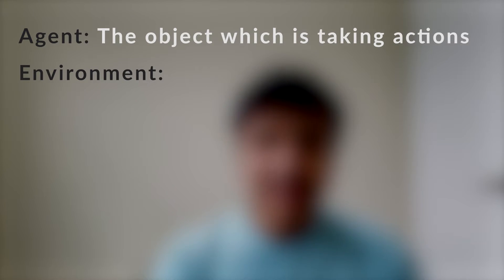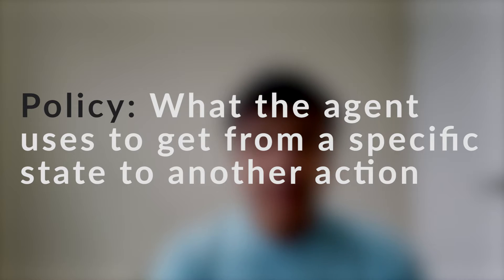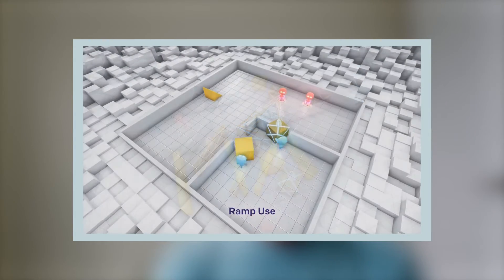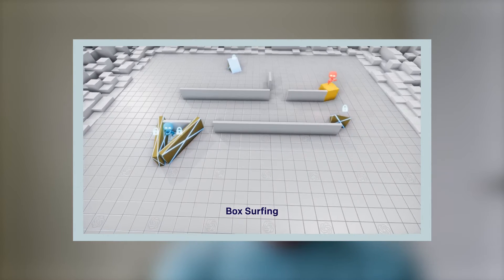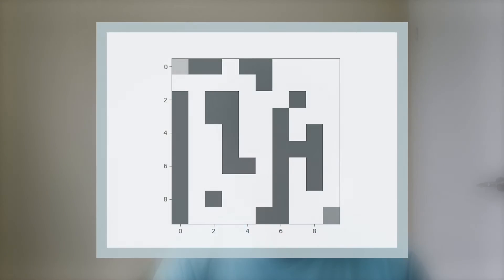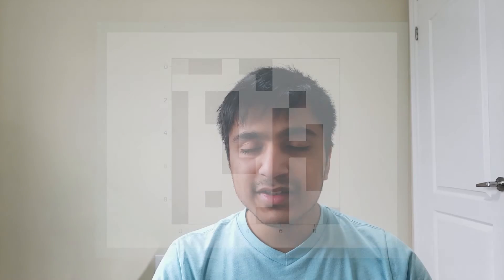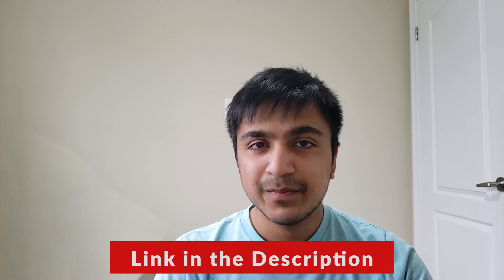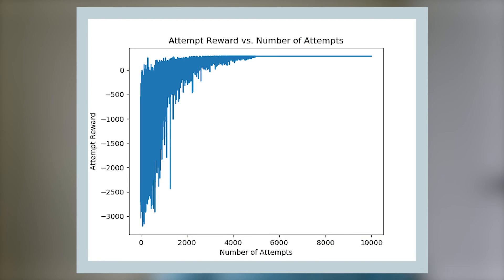My Computer Taught Itself to Get Through a Maze